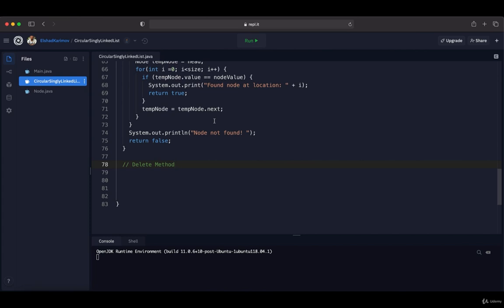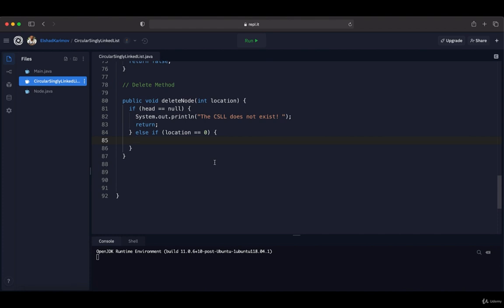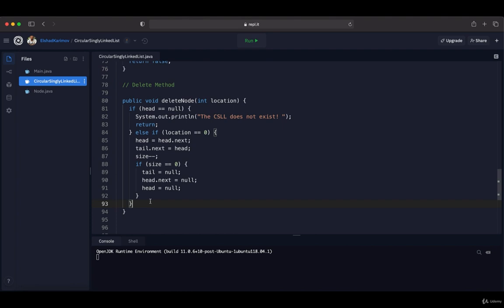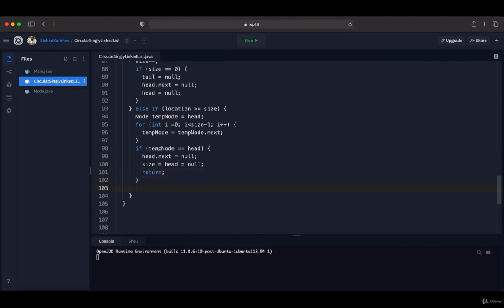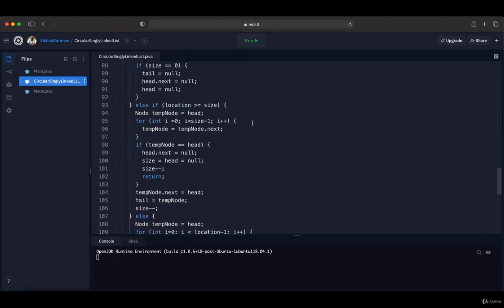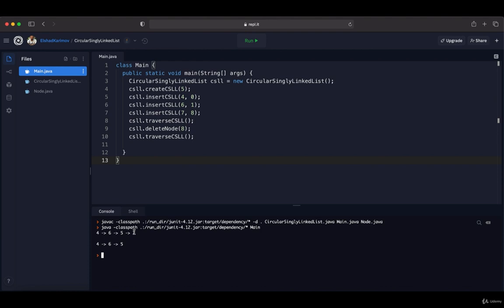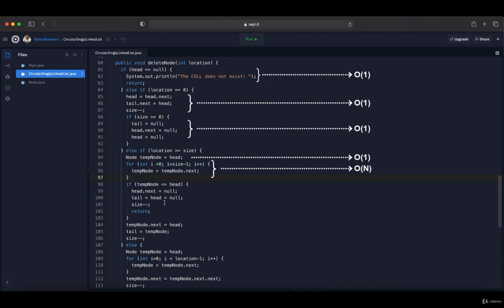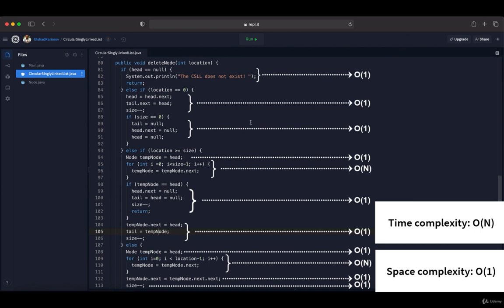12 - CircularSinglyLinkedLis 009 Deletion Method in Circular Singly Linked List